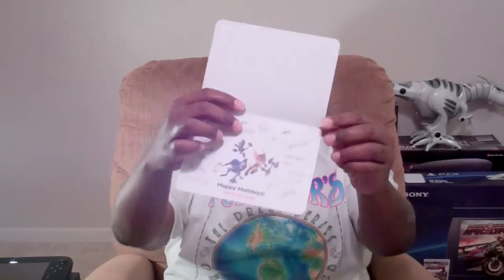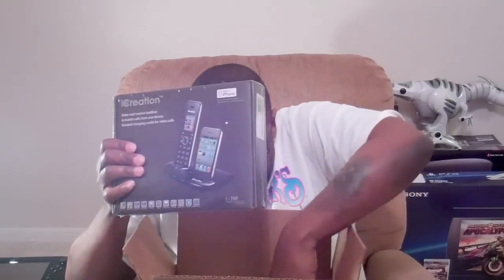UNBOXING with M4d Ski11z - what came in the mail?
THESE Christmas cards AND this slick iCreation I-700 came in today.